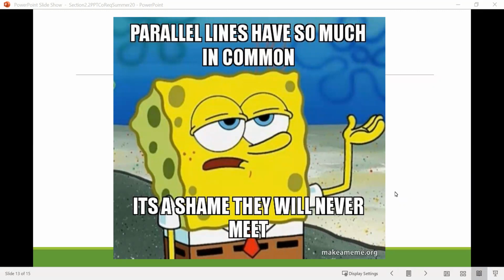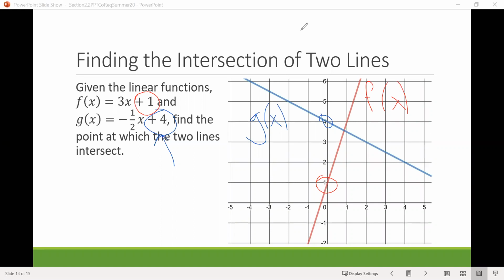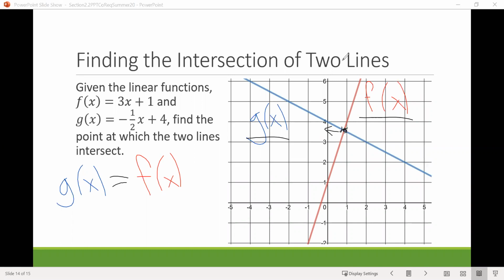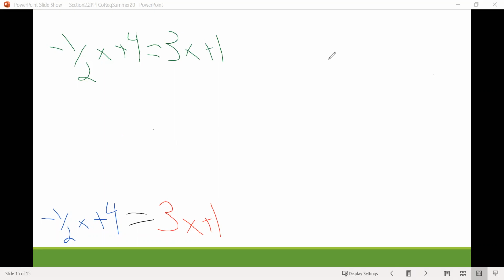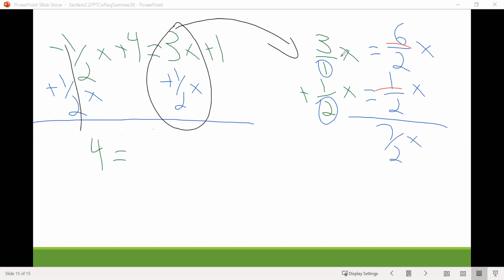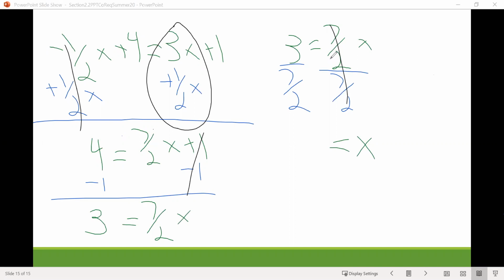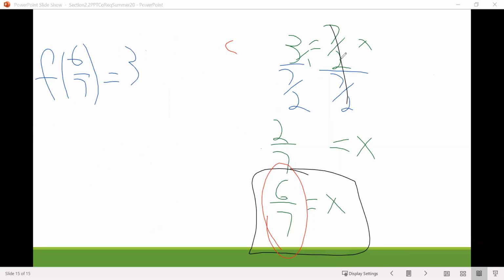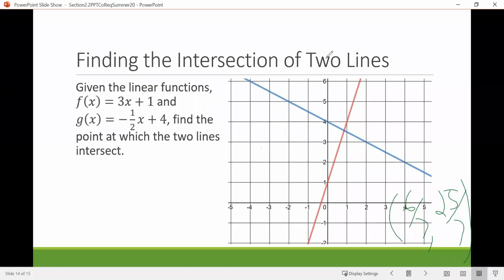PreCalc: Section 2.2 Part 3